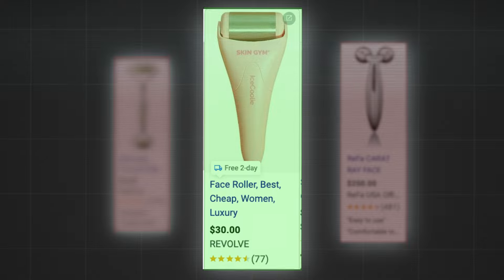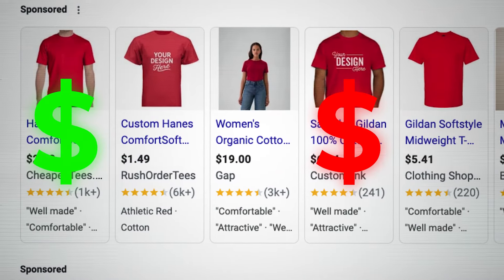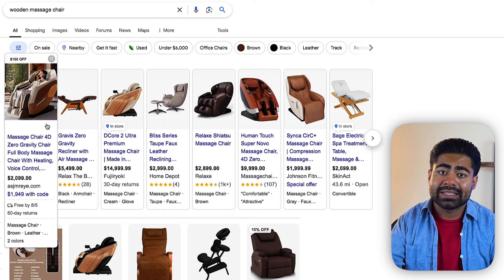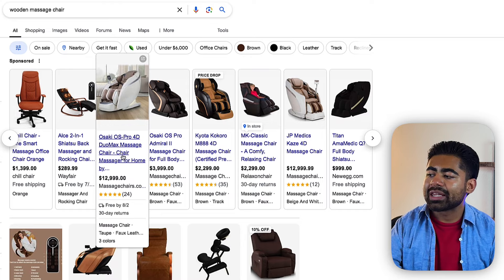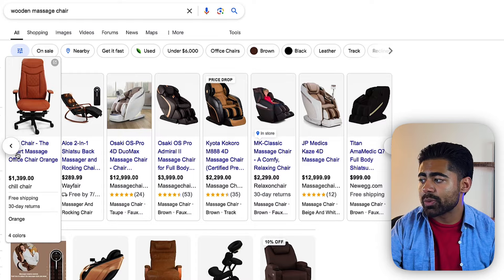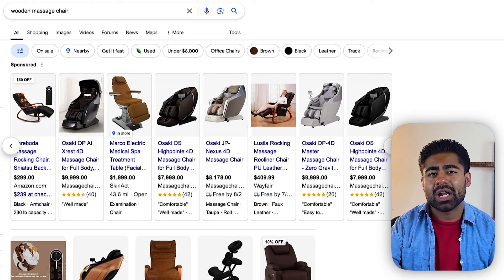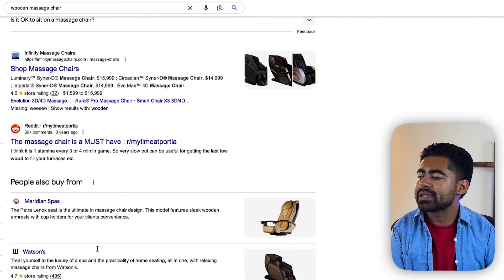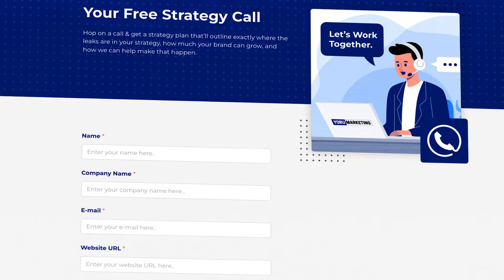The EASIEST Way To Stand Out With Google Ads (Ecommerce)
This is how you stand out from competitors with Google ads with your eCommerce brand.

If you're doing over $1m per year in sales from your eCom store and you want to outsource your Google Ads, visit me on my agency website and book a call now

If you've ever thought of things like Scaling Shopify Store, shopify dropshipping scaling, ecommerce scaling, shopify tips and tricks, or just getting more sales with Shopify, I've answered all these in detail.